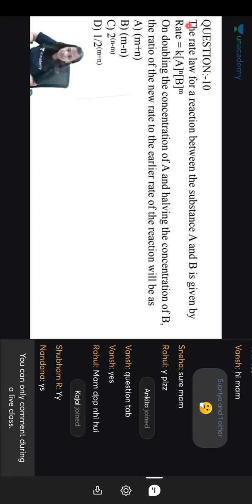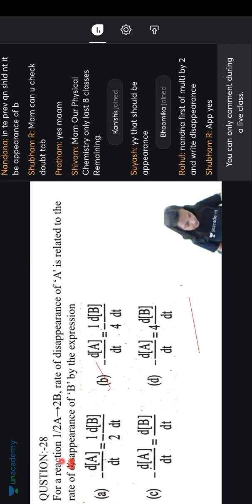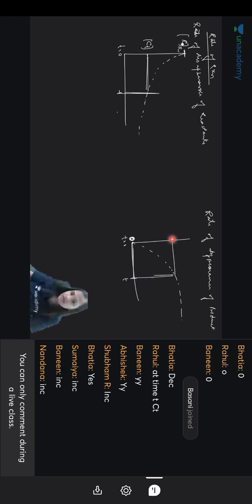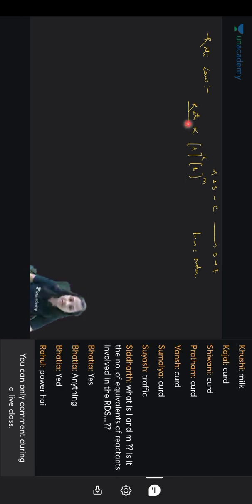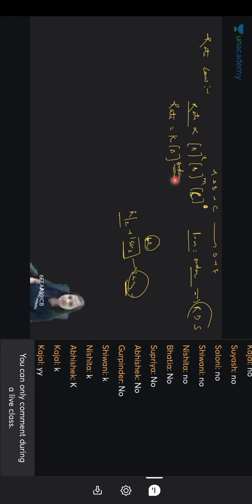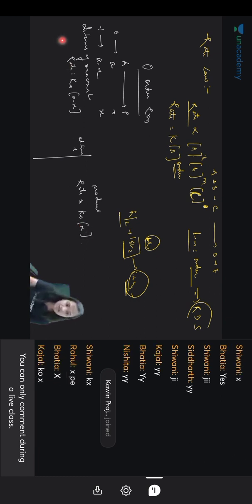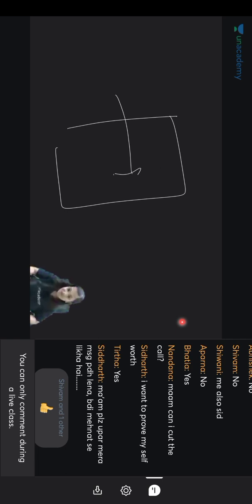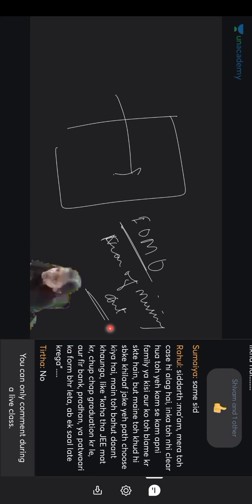chemical kinetics 4